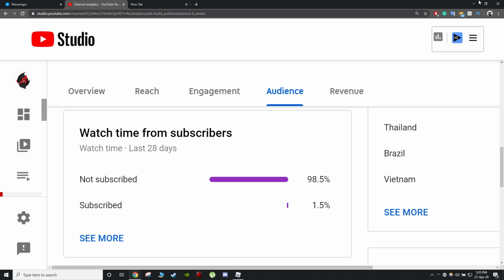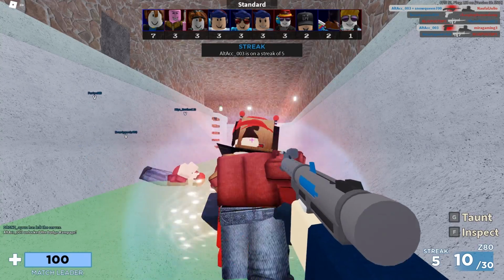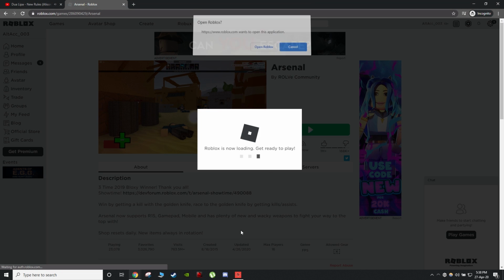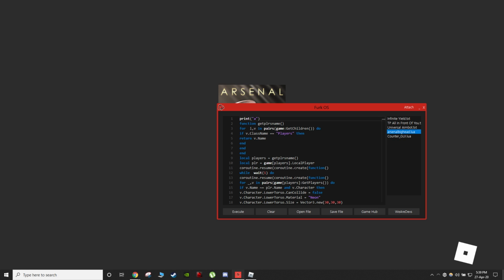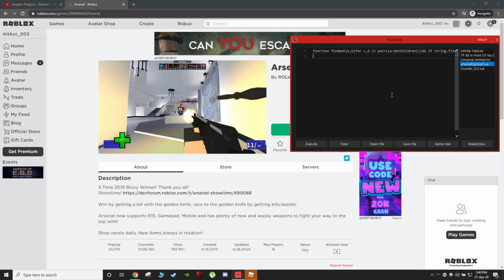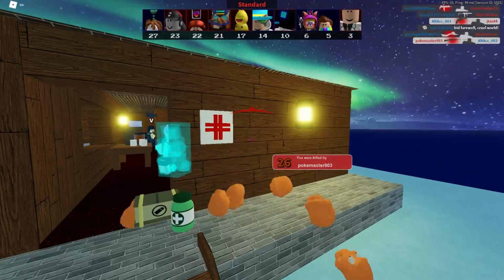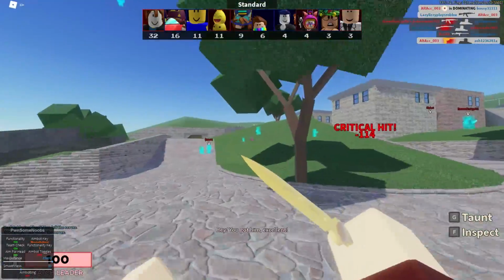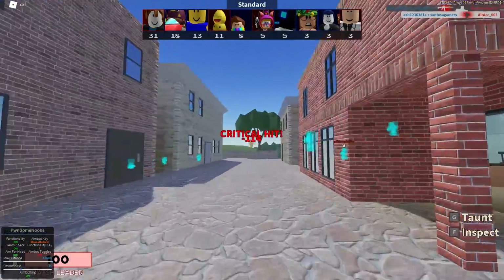[FREE][OP] Arsenal | TP-ALL, AIMBOT, ESP, BIG HEAD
I hope you enjoy this new free hack Roblox for arsenal with a script using Pastebin.
Uploaded on 24th April 2020. If there was an update then this will be patched. If you get kicked by server when you execute then try again if it still happens then reinstall Roblox.
Use at your own risk, if you get banned please don't complain, this is using an exploit so if you want to be completely safe, then don't use this.
D3qn RobloxHackVids #1 on Trending?
Only works on Win 8.1 and Win 10
I didn't make this. Credit to the respectful owner(s)

-D3qn Out